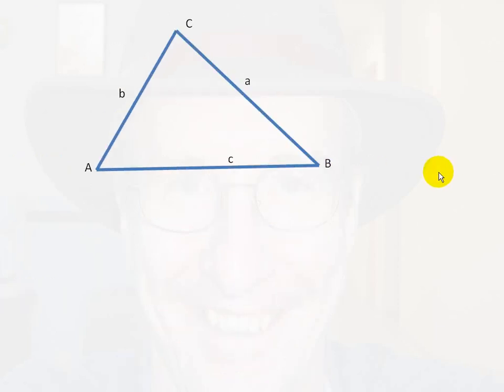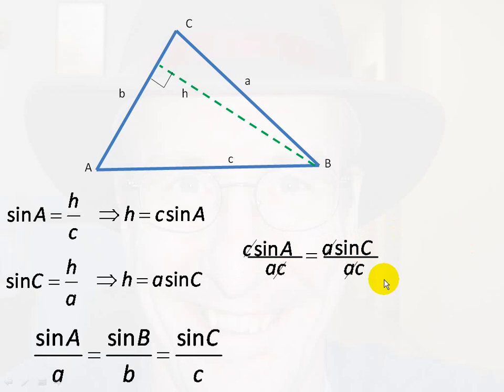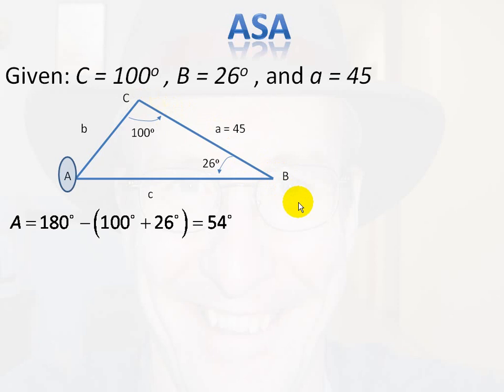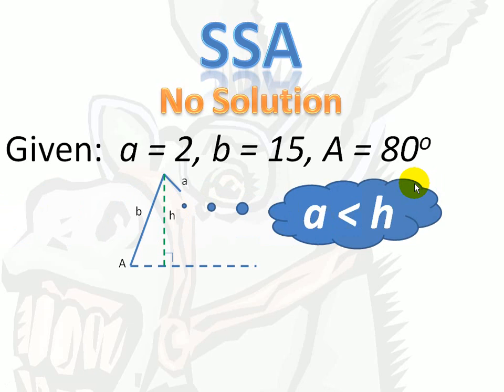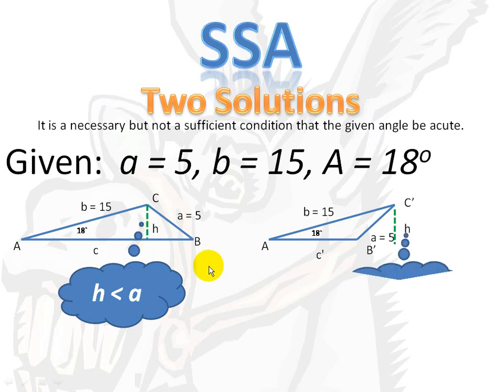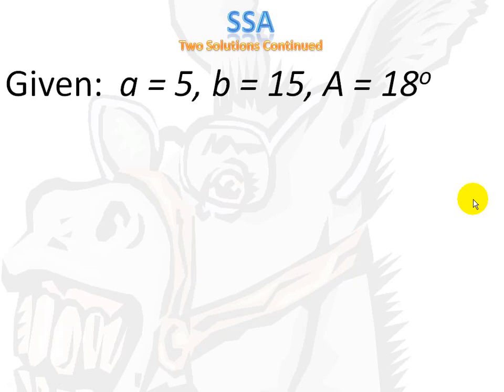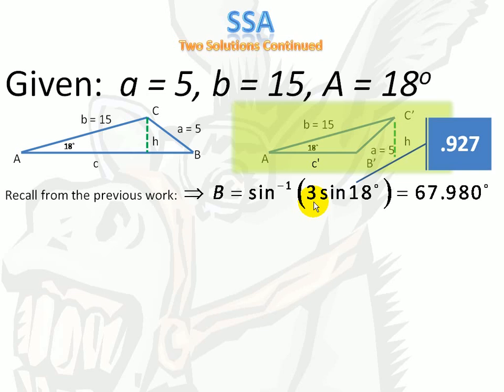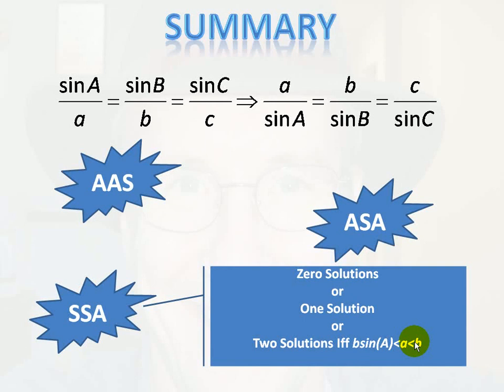Law of Sines pptx